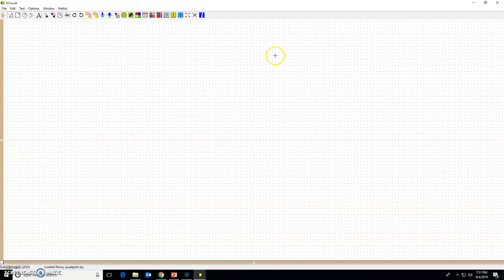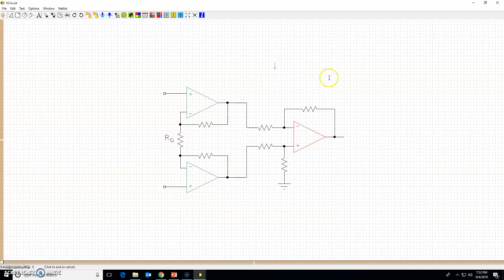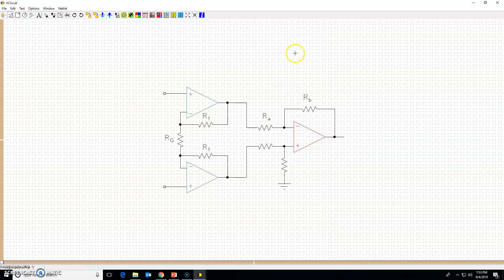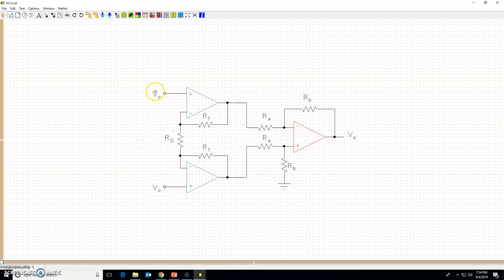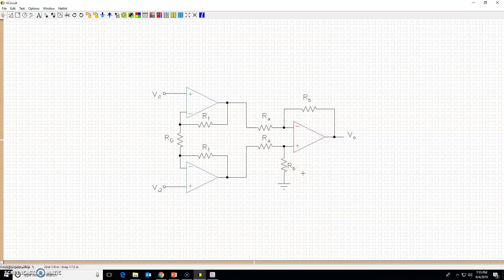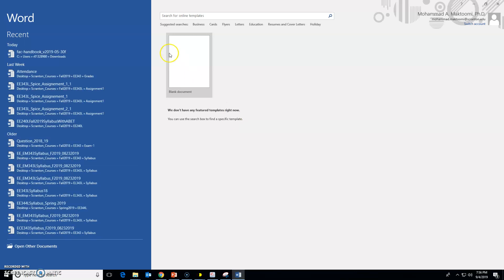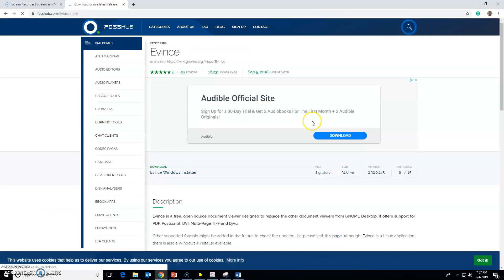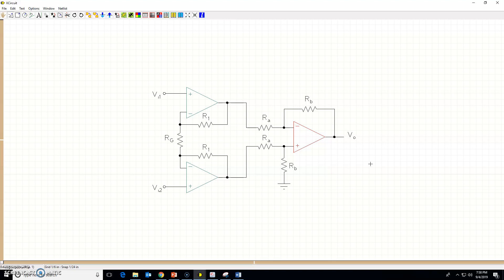Xcircuit Tutorial 4: Reading a saved circuit diagram